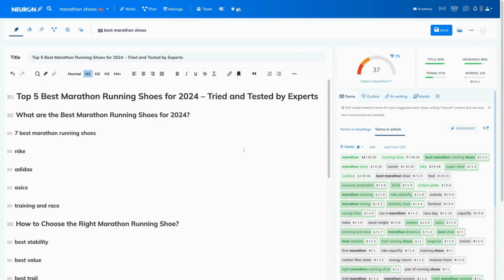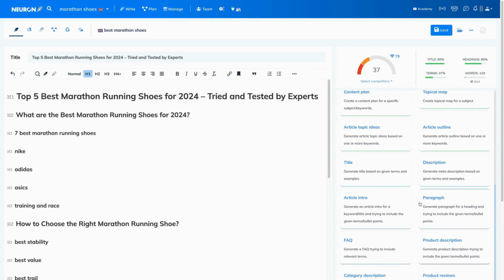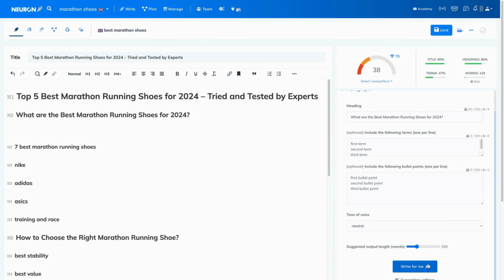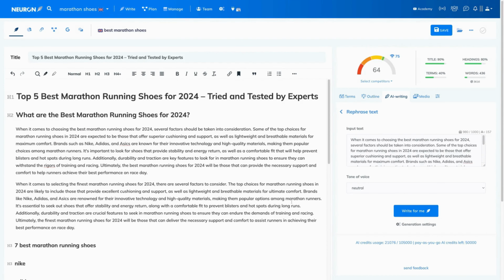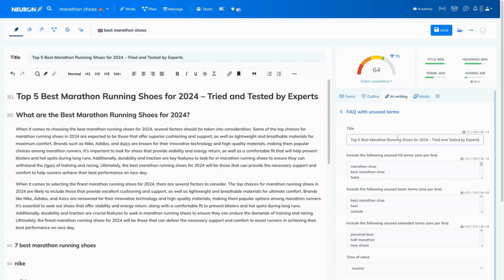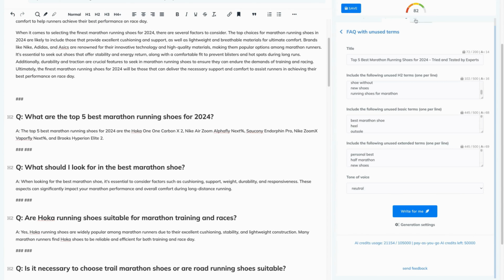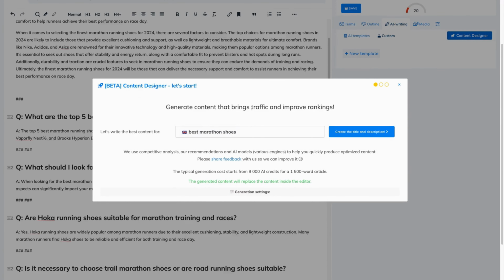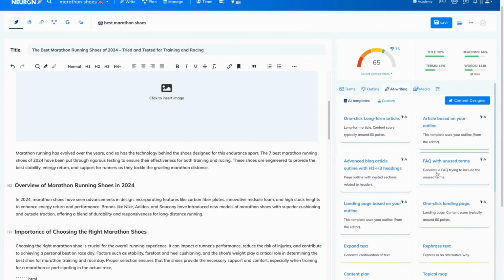AI-Writing Explained | NEURONwriter tutorial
You want to create optimized content quickly? 👉 Use AI.
But always remember to read the text through and check facts! 🤓

✨ New to NEURONwriter & want to try it out? FANTASTIC!